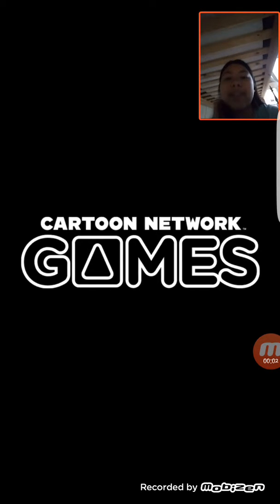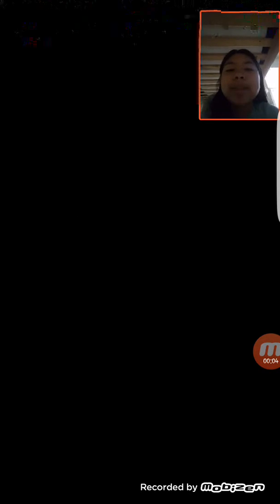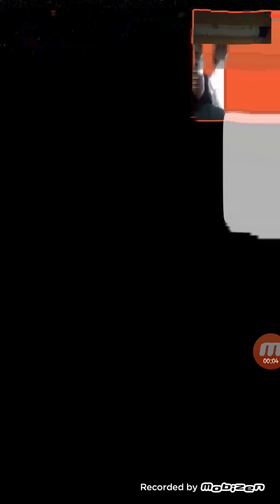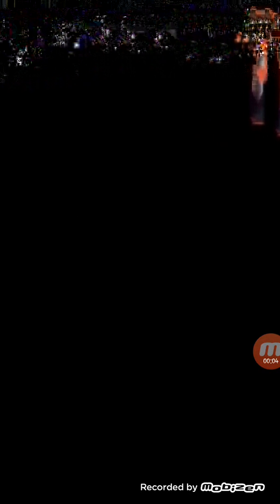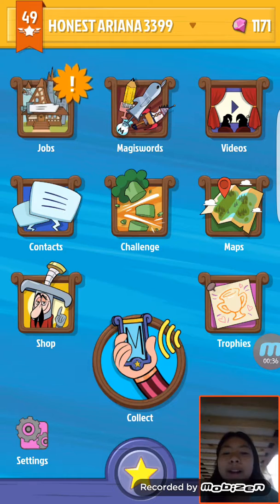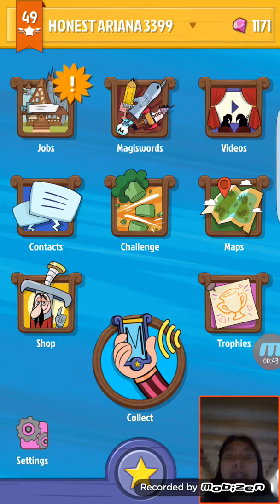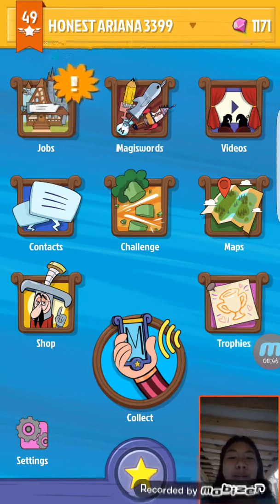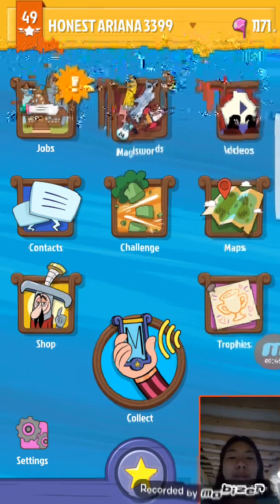WHY THE AUDIO?!? | MagiMoble Episode 1